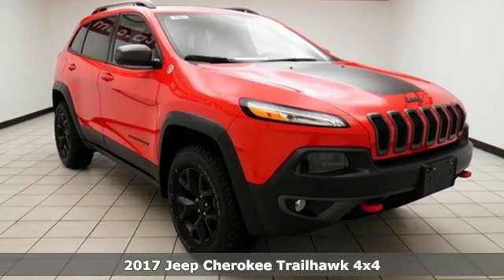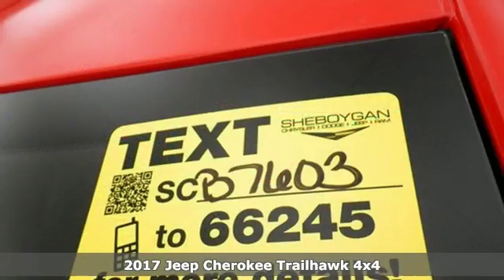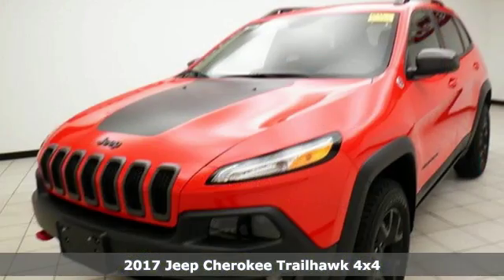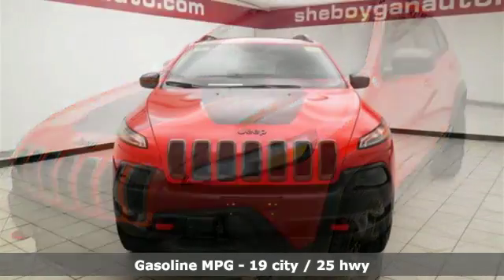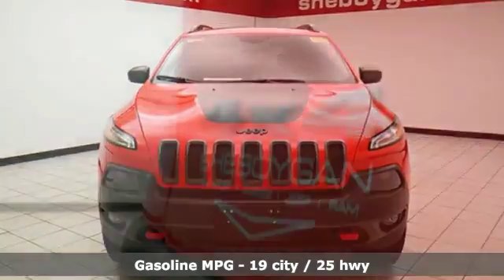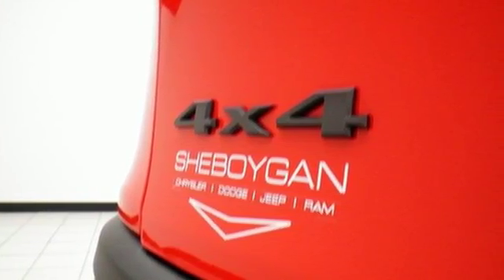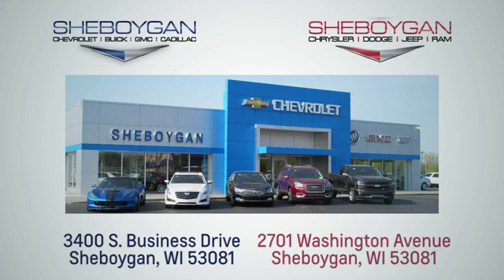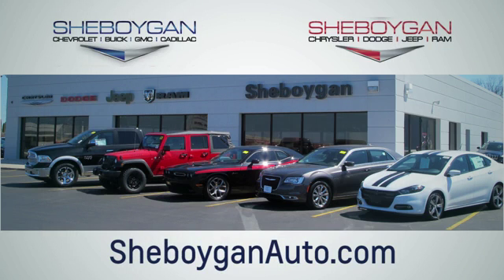New 2017 Jeep Cherokee Oshkosh WI Sheboygan, WI B7603 - SOLD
Year: 2017
Make: Jeep
Model: Cherokee
Trim: Trailhawk
Engine: 3.2L V6
Transmission: Automatic 9-Speed
Color: Firecracker Red Clearcoat
Stock #: B7603
VIN: 1C4PJMBS6HW605988
This rock-hard Trailhawk will have you excited to drive to work even on Mondays! Hey!! Look right here!!! Standard features include: Bluetooth Remote power door locks Power windows with 2 one-touch Automatic Transmission 4-wheel ABS brakes Air conditioning Audio controls on steering wheel Xenon headlights Traction control - ABS and driveline 3.2 liter V6 DOHC engine Power mirrors Tilt and telescopic steering wheel Head airbags - Curtain 1st and 2nd row Passenger Airbag Four-wheel drive 4 Doors Front fog/driving lights Compass External temperature display Tachometer Speed-proportional power steering Overhead console - Mini with storage Clock - In-radio display Trip computer Video Monitor Location - Front Descent Control - Hill descent control Transmission hill holder Daytime running lights Knee airbags - Driver and passenger Stability control - Stability control with anti-roll Interior air filtration Dusk sensing headlights Front seat type - Bucket Reclining rear seats Split-bench rear seats Intermittent window wipers Privacy/tinted glass Rear spoiler - Lip Rear wiper Skid plates - 4 Tow Hooks - 1 AC power outlet - 1 Rear defogger Center Console - Full with covered storage... Are you looking for a Dealership you can trust and actually enjoy your car buying experiencea€¦look no further. Our Mission Statement is to treat our customera€TMs with enthusiasm in providing automotive products and services that exceed your expectations. Now many dealers may say things like this however at Sheboygan Chevrolet Chrysler we a€œwalk ita€ with pride! Our Sales personnel are non-commissioned which means we pay their wages not you! Having trouble finding that perfect vehiclea€¦please allow Sharon or Steve in our Internet Department help find it for you!

Address:
3400 S. Business Drive